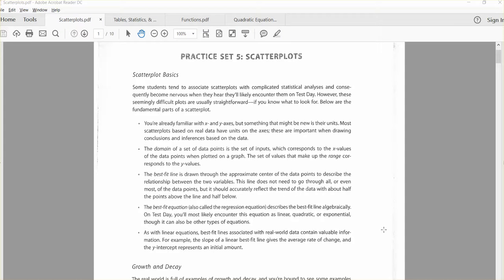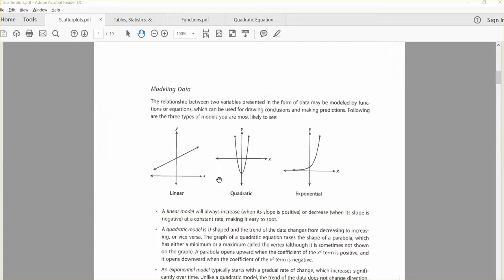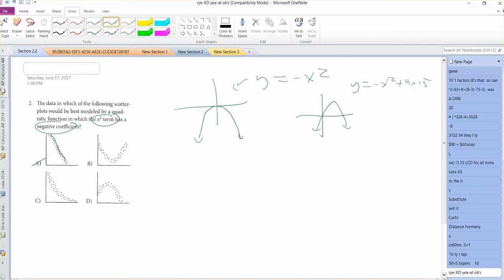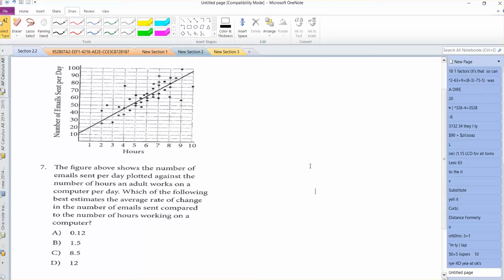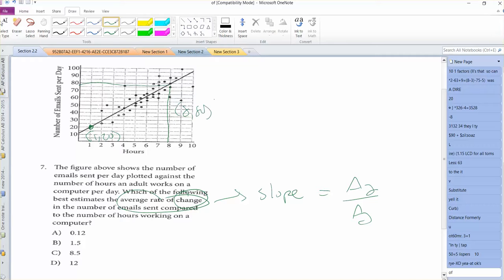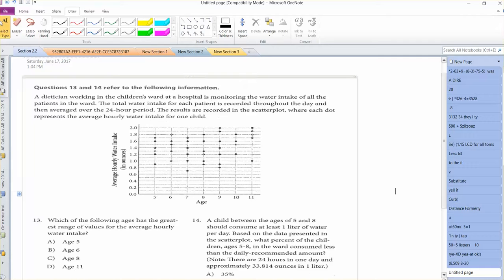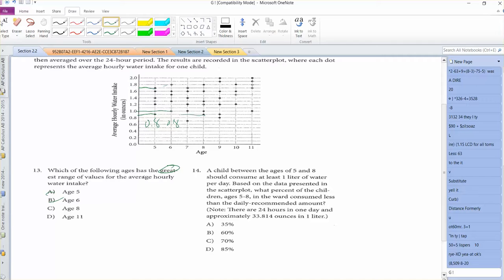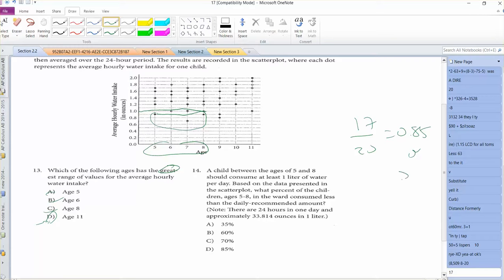SAT Math Scatterplots Ivy Advantage